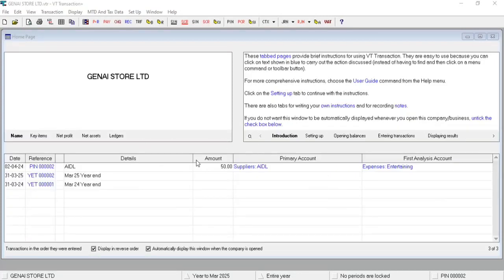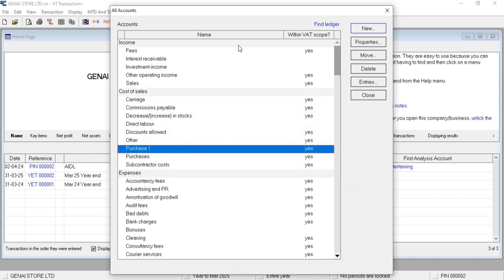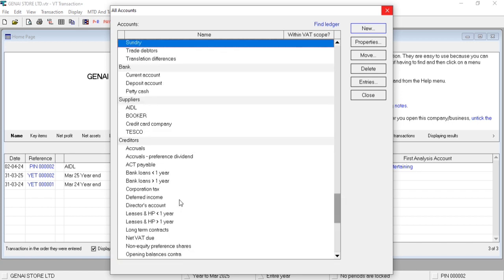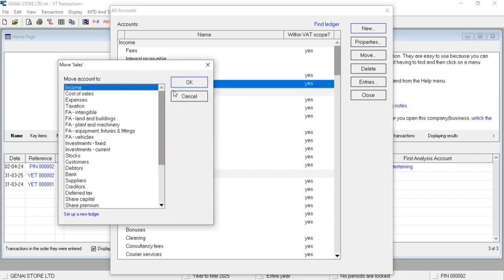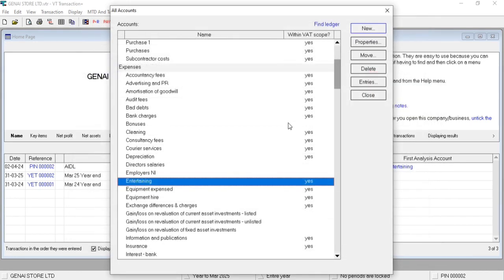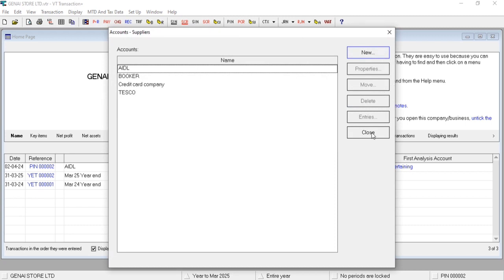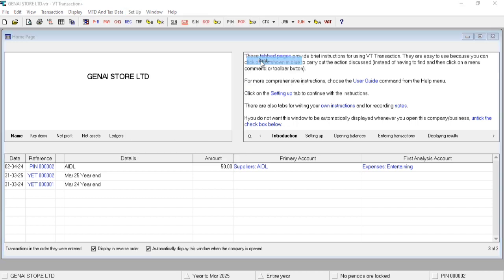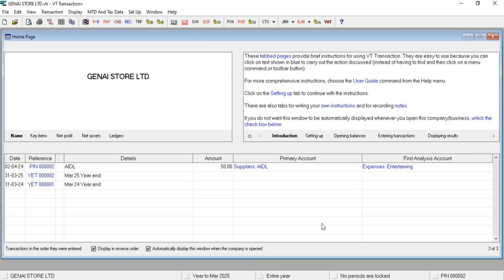how to create nominal in VT software | create account in VT software | VT software tutorial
Hey everyone,

Building a strong foundation in VT Software starts here! This comprehensive video equips you with the essential skills to set up:

Essential Accounts: Learn how to create the necessary accounts for accurate bookkeeping in VT Software.

Suppliers & Customers: Explore the steps to set up both suppliers and customers with ease.

Streamlined Banking: Discover how to effortlessly add and manage your bank accounts within VT Software.

By the end of this video, you'll be able to:

Confidently create accounts within VT Software, organizing your financial data.

Accurately set up supplier and customer details for efficient record-keeping.

Effortlessly add and manage new bank accounts in VT Software for seamless transactions.
This video is perfect for:

Beginners getting started with VT Software and managing their accounts.

Business owners and bookkeepers seeking a comprehensive guide to VT Software's account setup functionalities.

Viewers who want to lay a solid foundation for organized and streamlined bookkeeping in VT Software (UpgradedZero style!).